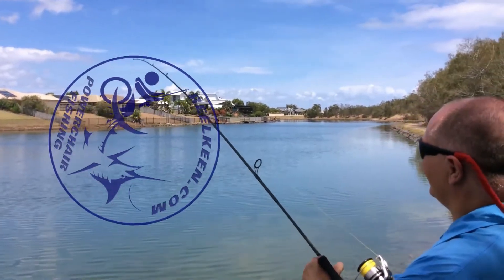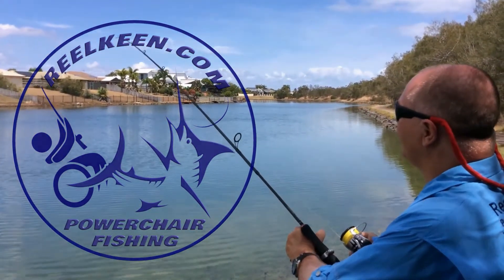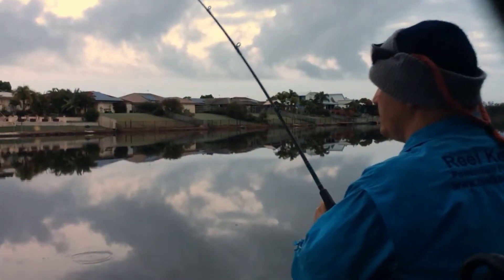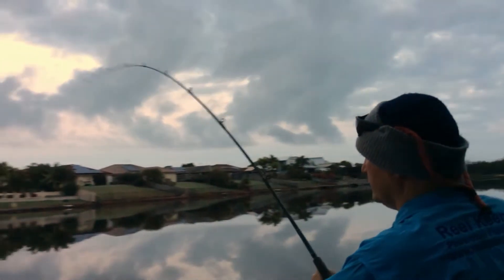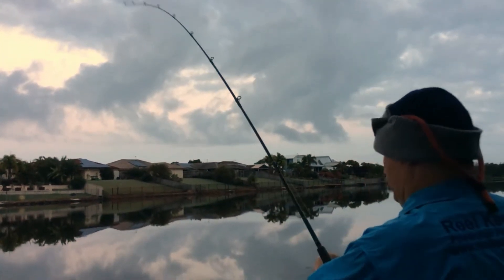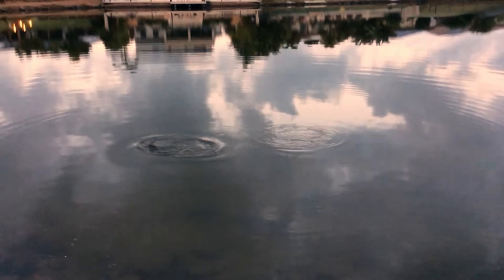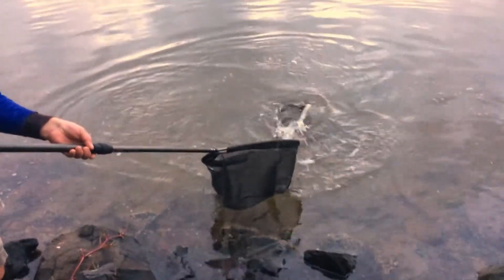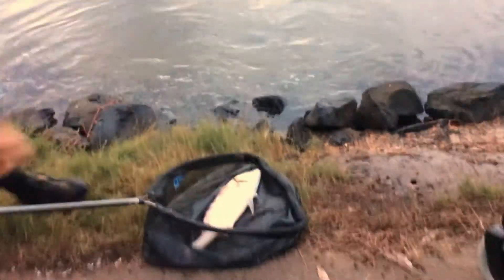Reel Keen Powerchair Fishing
Turn your Powerchair into a Gamechair in just minutes and fish like a Pro.